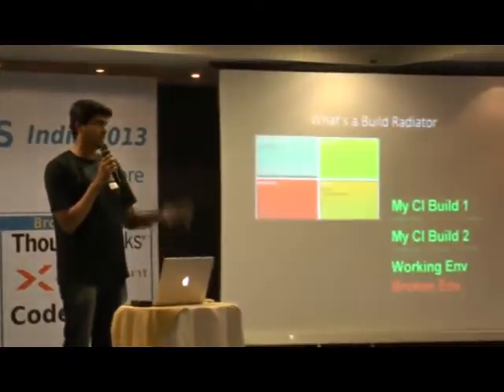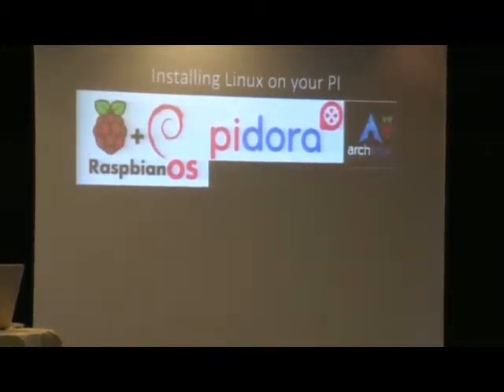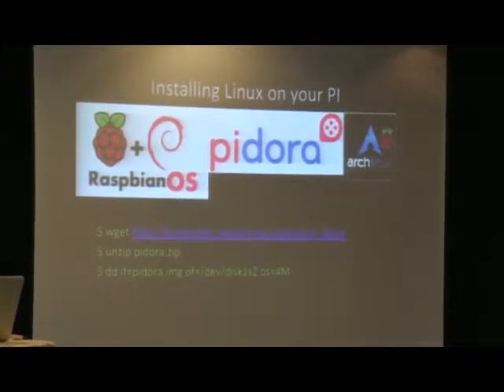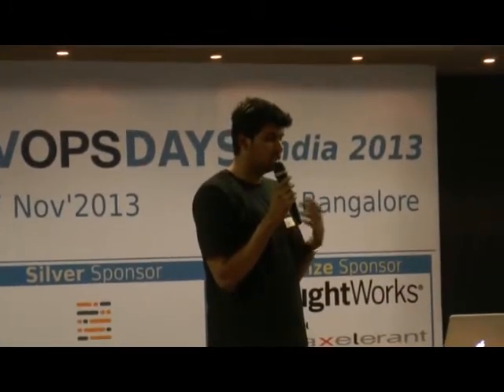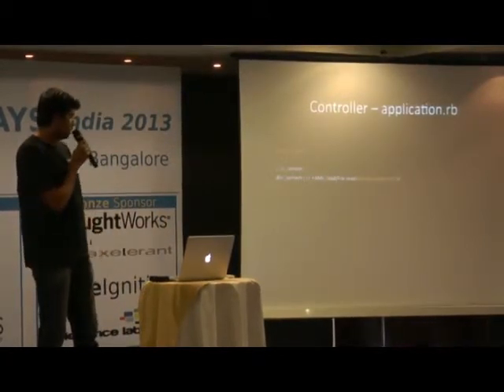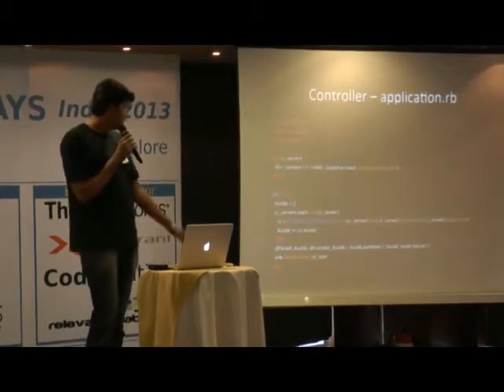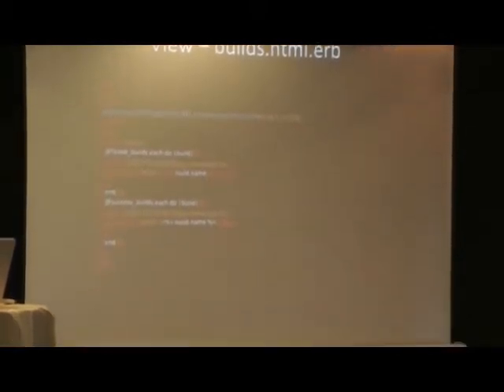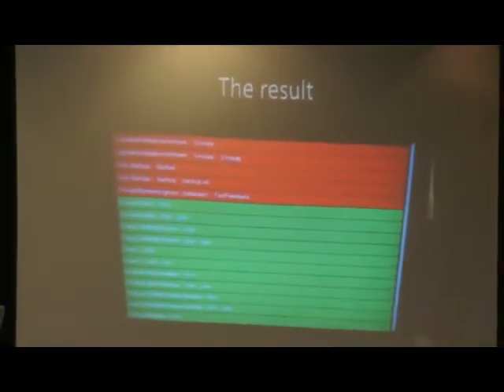DIY Build Radiators on RaspberryPi - Akshay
DevOpsDays-India-2013 Ignite